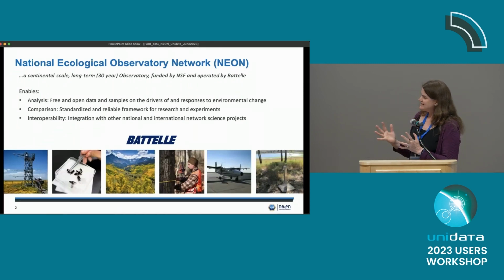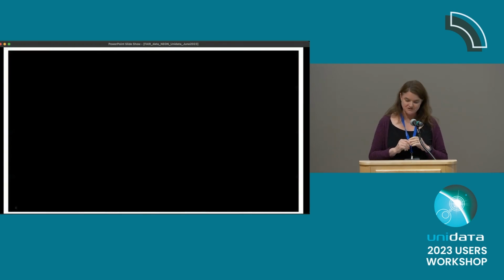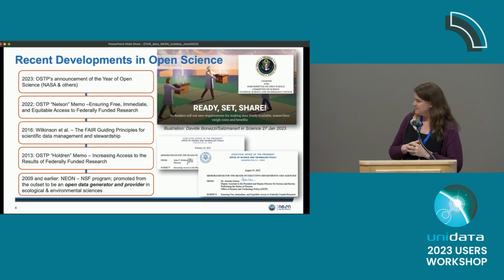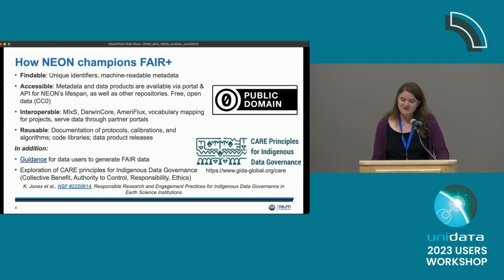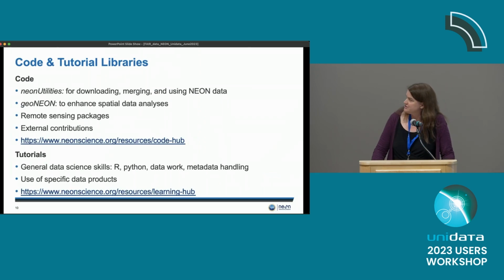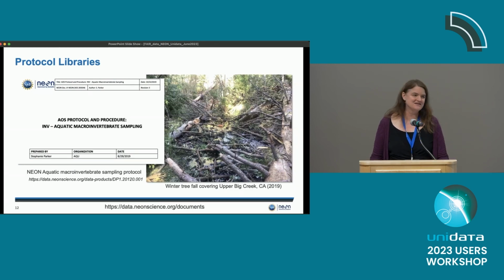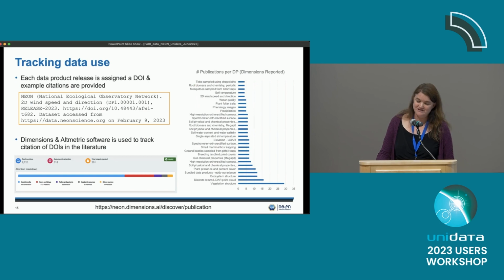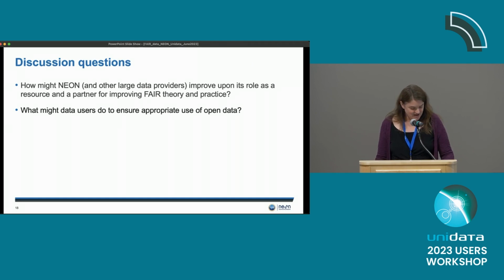2023 Unidata Users Workshop: NEON's Commitment to FAIR Data Principles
2023 Unidata Users Workshop: Kate Thibault describes NEON's Open Data Best Practices and the organization's commitment to FAIR data principles.